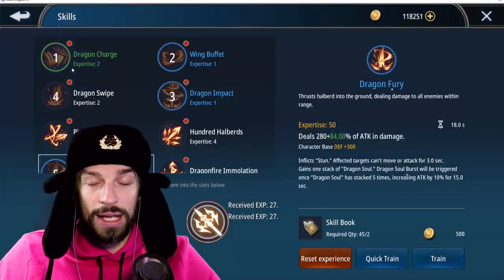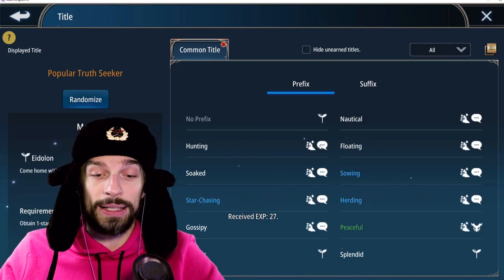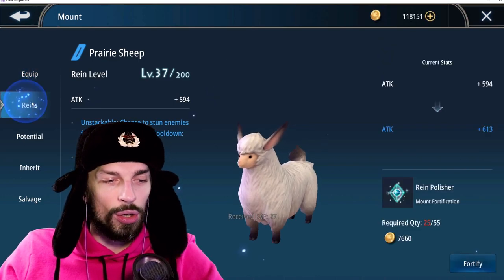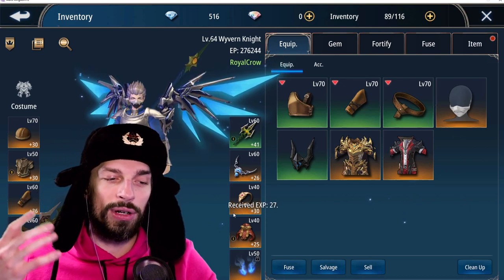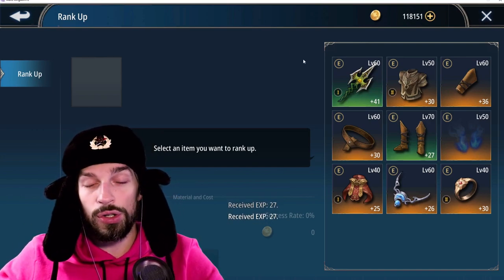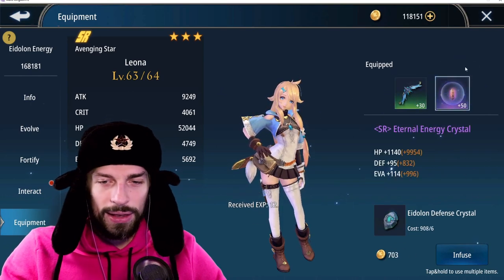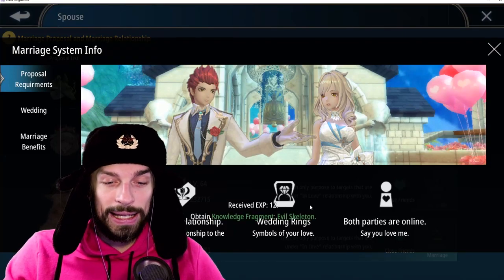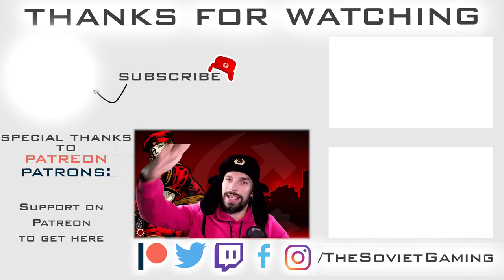How to increase EP FAST as F2P. EP Guide and Tips [Aura Kingdom 2]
With this Guide you will be able to increase your EP fast and grow high as f2p in Aura Kingdom 2. Best tips for effective gaming.

This video guide will help beginners and experienced players to get results faster.

Increase power by using gems, achievements, eidolons, skills, titles. Learn how to boost EP and much much more. As always you can ask for more useful tips and tutorials in the comments.
If you are a new player and want to keep up with p2w players, this guide will help you to compete with them... to an extent

✘ Play on PC ✘

✘ SOCIAL MEDIA ✘

✘ TAGS ✘